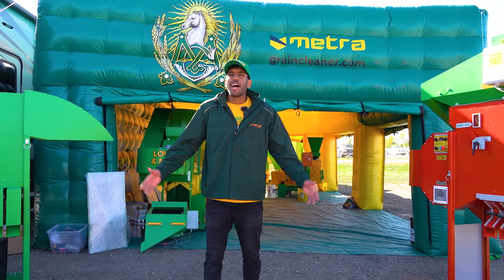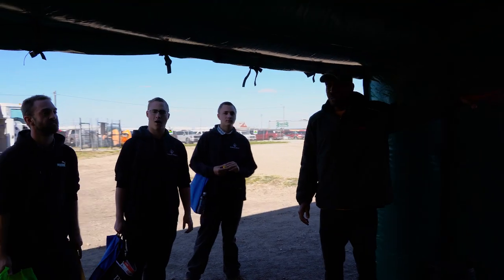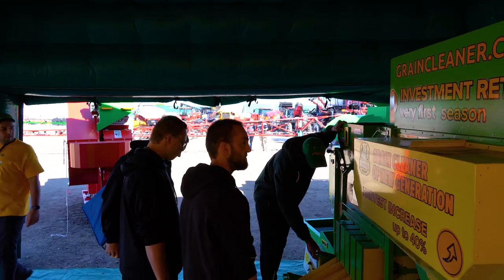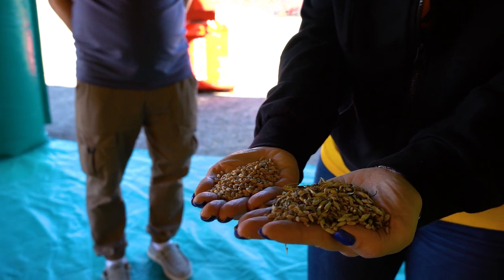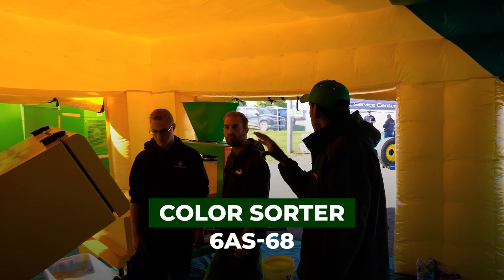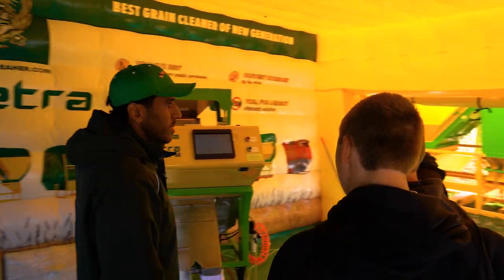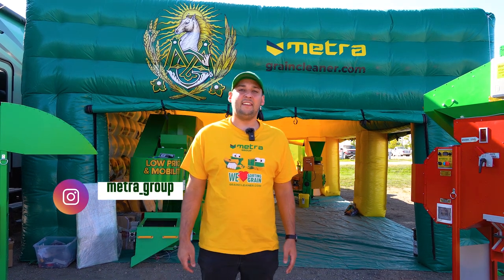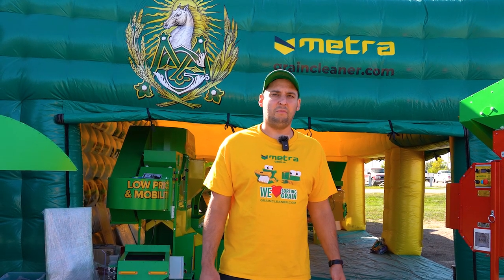Metra Grain Cleaner Live Presentation on Big Iron Farm Show 2023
☎️ Do you need help to choose the right equipment for your specific needs?
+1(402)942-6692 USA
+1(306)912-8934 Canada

Silvio from Metra Grain Cleaners introduces their innovative grain cleaning solutions, emphasizing efficiency and versatility for optimal grain quality.

Key Highlights:
Versatile Cleaning: Can clean all types of grains, including corn and soybeans.

No Screens Needed: Operates without screens for efficient separation.

Heavy to Light Separation: Effectively sorts grains from heavy to light, improving seed quality.

Trash Separation: Removes lighter, lower-quality grains for better end products.

Color Sorting Technology: Uses high-speed cameras for precise color detection.

Multiple Color Options: Capable of sorting five colors, enhancing grain purity.

Dedicated Support: Product specialists like Mike ensure tailored solutions for each customer.
Key Insights

Grain Quality Matters: The focus on grain quality highlights the importance of effective cleaning processes in agriculture, ensuring higher profitability.

Innovative Technology: The absence of screens in the cleaning process signifies a technological advancement, leading to increased efficiency and reduced maintenance.

Operational Efficiency: The machine’s ability to sort grains by weight streamlines operations, allowing farmers to save time and resources.

Precision Sorting: The introduction of color sorting technology showcases Metra’s commitment to innovation, enhancing product quality and marketability.

Customization: The machine’s ability to sort multiple colors suggests flexibility, catering to diverse agricultural needs and optimizing grain sales.

Expert Guidance: The presence of knowledgeable product specialists ensures customers receive the right equipment tailored to their specific needs, fostering trust and reliability.

Profitability Focus: Metra’s emphasis on helping customers earn money with their machines reflects a customer-centric approach that drives business growth.

Metra Group is committed to offering the best total grain cleaning solution, utilizing the most innovative technologies to provide farmers around the world with the best service and expertise in the field.

We strive to provide affordable, efficient and low-maintenance technology for all types of agricultural applications. Whether you are a small farmer with a modest budget or a large commercial operation with multiple plots, we have a machine for you and your budget. We can assess your needs and existing infrastructure and recommend products that will suit your crops and conditions.

Continuous improvement and after-sales service are vital to our success, and we ensure you receive the best support from our team.